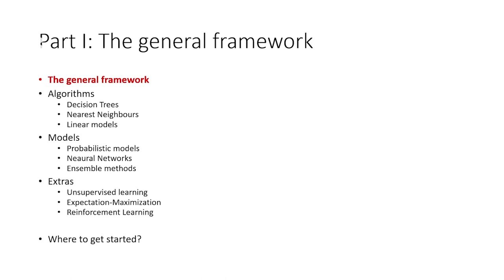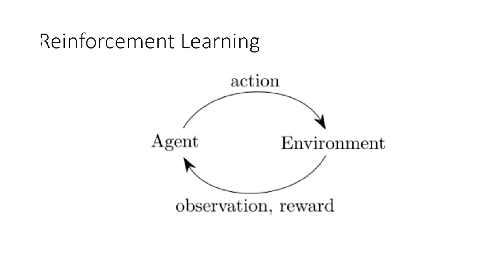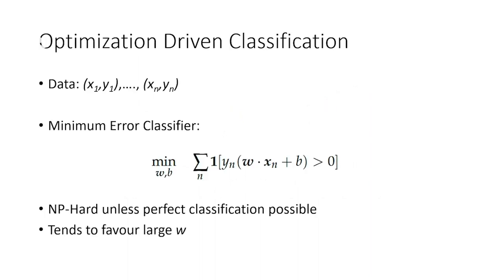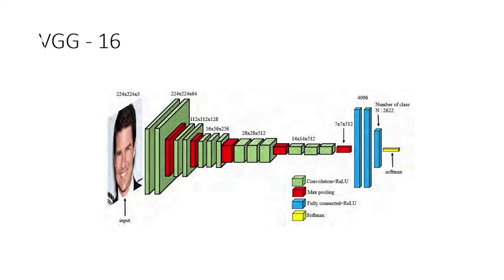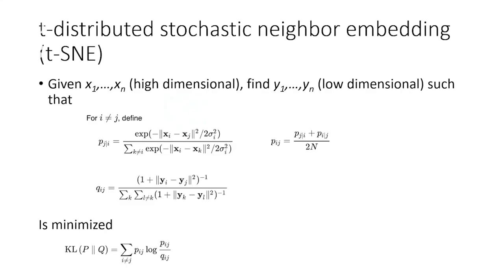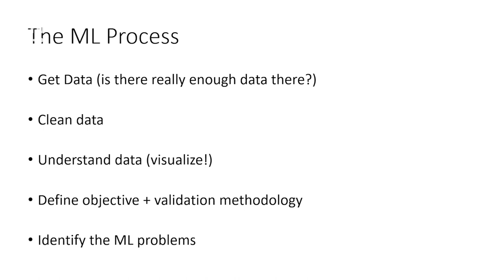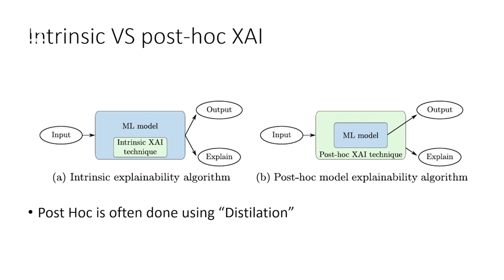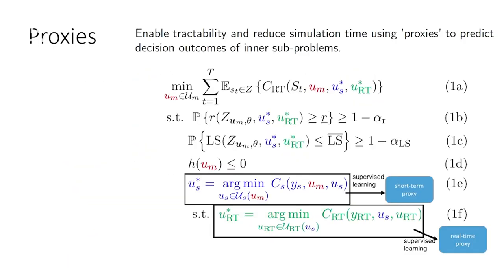Shie Mannor: Machine Learning: State-of-the-Art and Applications to Renewable Energy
Event: DTU Summer School 2022 on "Advanced Optimization, Learning, and Game-Theoretic Models in Energy Systems", 20-24 June 2022, Copenhagen, Denmark